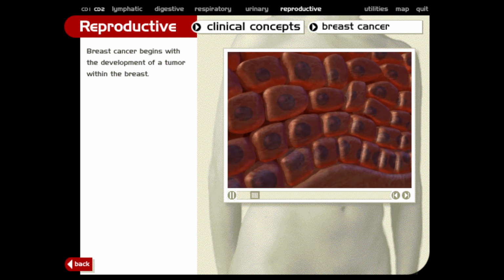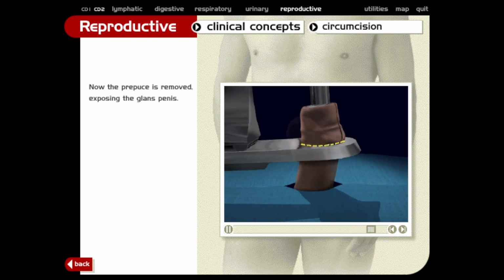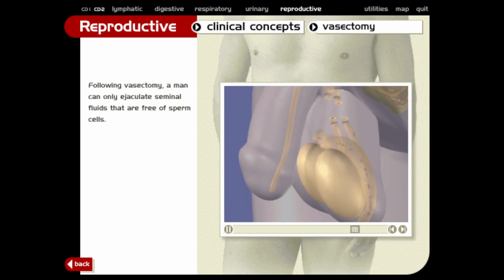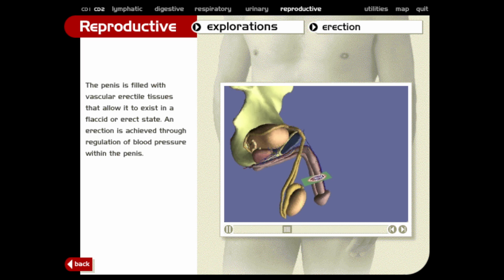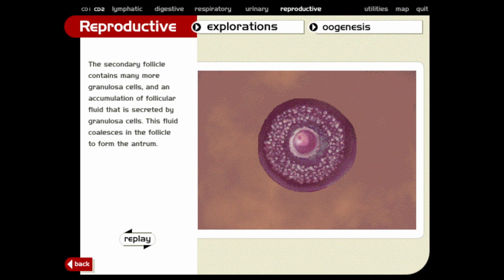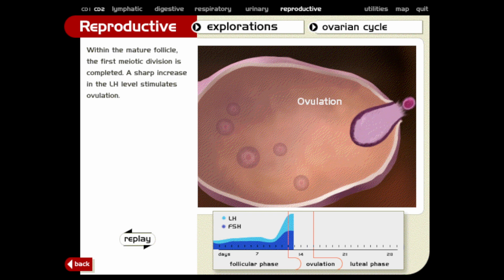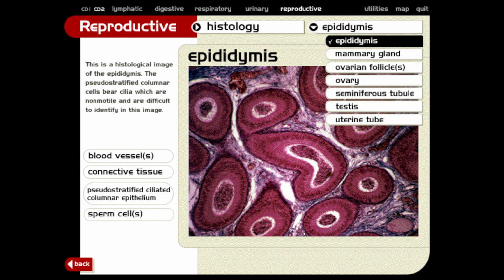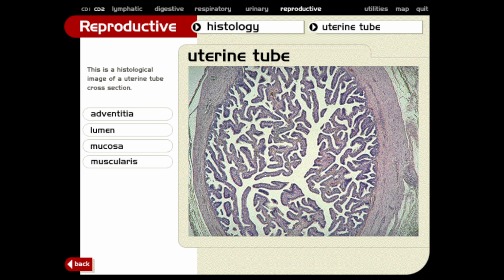McGraw Hill - The Dynamic Human 2.0 (1998) - Part 11: Reproductive System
Here's the final part of this playthrough. I will be doing a playthrough of Anatomy & Physiology: Essential Study Partner, but that will have to wait until tomorrow or some other day. I'm pretty tired from recording footage and uploading onto YouTube.